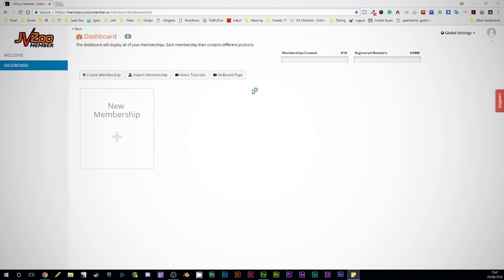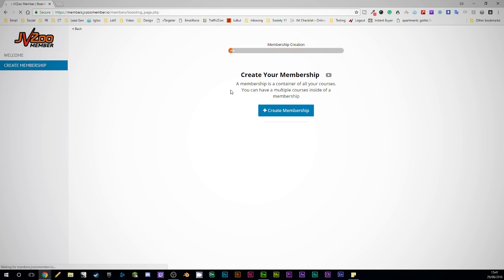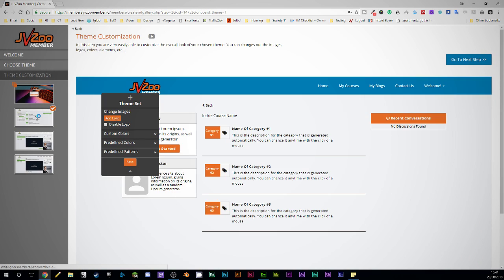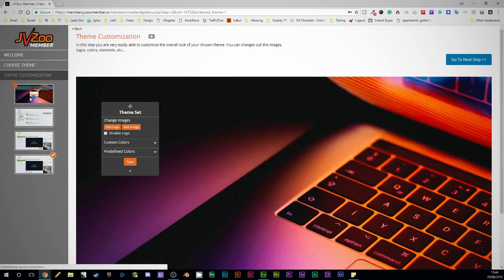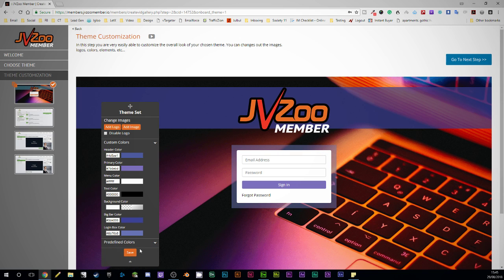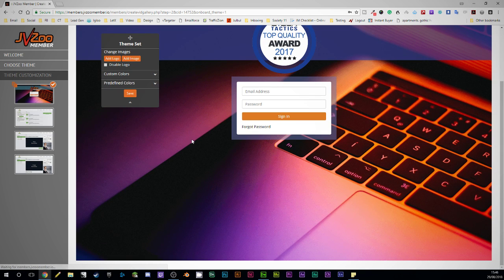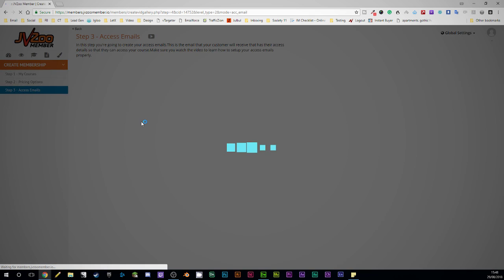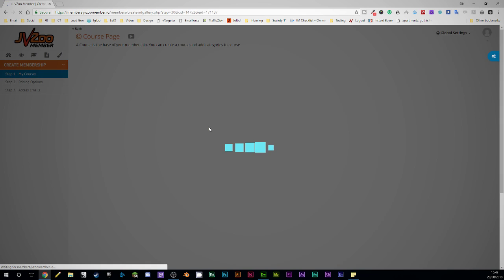JVZoo Member Demo | JVZoo Member Review & Walkthrough | Fast + Easy Recurring Membership Creation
JVZoo Member Review, Demo & Walkthrough This full JVZoo Member demo, review and walkthrough will show you how to build recurring income through memberships in just minutes.

JVZoo Member  - Fast + Easy Recurring Income - Membership Portal with Advanced Features

You can see our video review above but there are a few things worth noting here as well. This is a fantastic platform with thousands of hours and dollars spent on development time.

Because of that, it really does solve every single problem new (and even more experienced) course providers face when trying to deliver content.

Everything has been thought through here to provide a simple platform for you to use. You get to create 10 different memberships (think of that as 10 different websites or brands) and sell an unlimited amount of courses through each.

Now, some people were worried that you would only be able to sell courses through JVZoo. That’s not the case, it also has PayPal integration so you don’t even need to touch the JVZoo platform if that’s what you want.

And beyond that, the platform comes with quiz and gamification settings that you just don’t find in any other platform of this type.

In fact, we put this up against Everleasson, which is probably the only thing to really rival it. With Everleasson you’d have to pay 97 bucks a month before you reached the same level of 5000 registered members that you get with JVZoo Member.

We also compared it to Product Dyno. Now, I loved Product Dyno when we reviewed it last year but it doesn’t contain the same features, quizzes, pages builders, gamification that JVZoo Member does.

So, you’re getting a platform here that is cheaper than all of its rivals, gives you more resources to play with and makes the process of setting up a membership a doddle.

What’s more, there are no upsells on this product. You’re not going to purchase only to find out you’ll have to buy an upgrade to get a particular feature. Everything is included in the price.

If you’re even considering running a membership site, you should grab this today. This isn’t a fly-by-night WordPress plugin, this is something special and something that will only cost more in time.

❖ Effortlessly convert one-time buyers into long-term customers
❖ Include as many products as you want
❖ Quickly turn any product into a long-term stream of passive profits
❖ Save thousands on expensive developers, copywriters & hosting
❖ Position yourself as an authority figure, customers will buy from again & again
❖ Include resources such as external urls & downloadable files
❖ Upload video or audio files from any source
❖ Provide “action blocks” to walk your customers your course
❖ Creates all the links, menus & even ‘related modules’ for you
❖ Drag & Drop modules in any order to present your course in perfect sequence

What We Liked:

✔ Very fast membership creation
✔ No need to worry about the technicalities of setting up a course, it’s all done for you
✔ Nice set of designs included with the package
✔ Simple drag & drop editor for easy sales page/order form creation

What We Didn’t Like

✘ Not the cheepest option out there but certainly the easiest way of creating courses quickly

jvzoo member demo - jvzoo member demo. jvzoo member review and demo | 👉 membership walkthrough.
get jvzoo member .
jvzoo member review ⚠️warning⚠️ don't buy jvzoo member without my 👷custom👷 bonuses!! jvzoo member review demo - build highly profitable membership websites.
jvzoo member bonus. jvzoo member discounted jvzoo member scam .